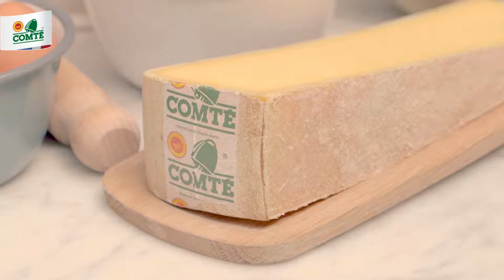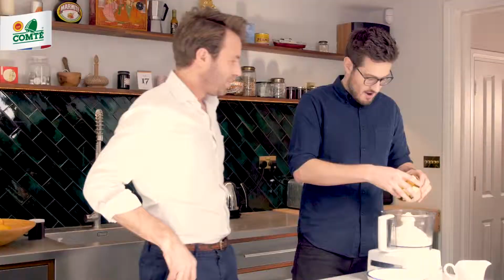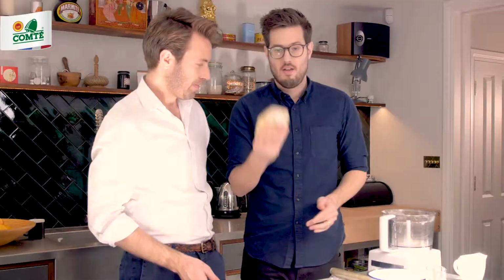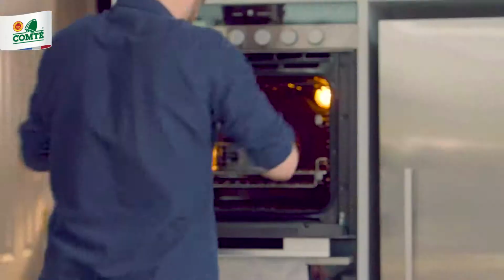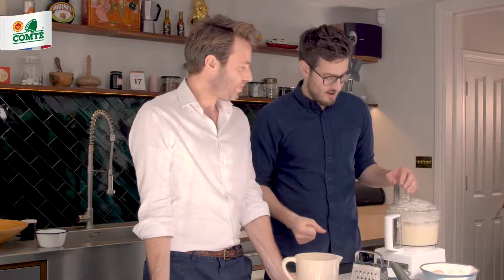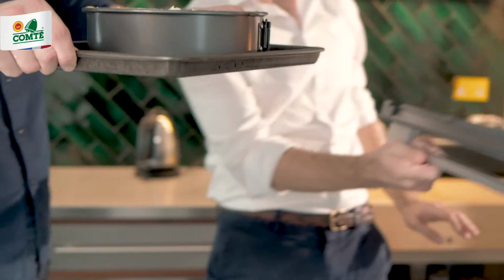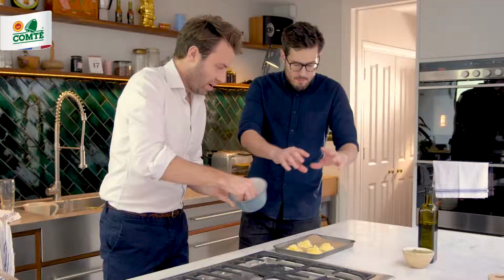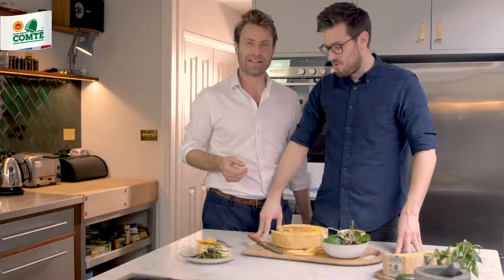Billy and Jack's Deep-Fill Comté Quiche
MasterChef's amazing duo, Billy and Jack, have been working with Comté to create an easy and delicious recipe for a Deep-Fill Comté Quiche. The melted Comté pockets and fresh summer vegetables add to the many textures of the quiche.

tart recipe. This recipe pairs the beautifully nutty Comté with sweet crab meat and caramelised fennel in a Comté pastry case.